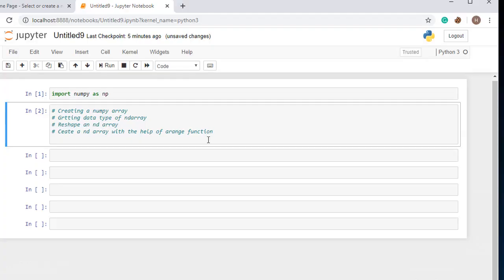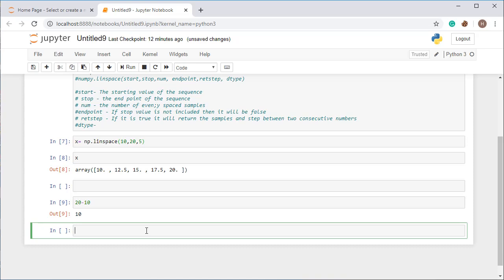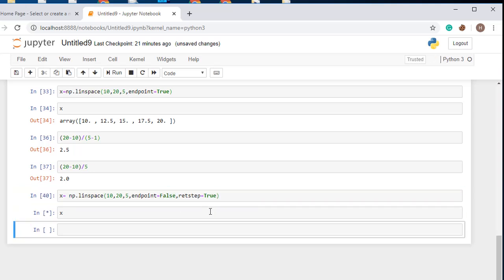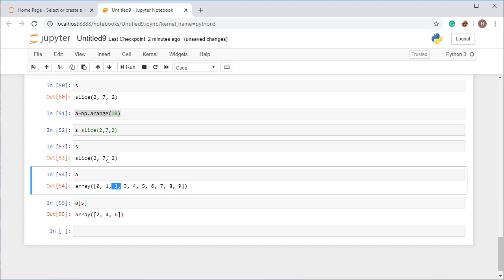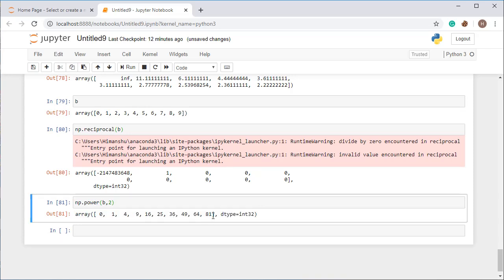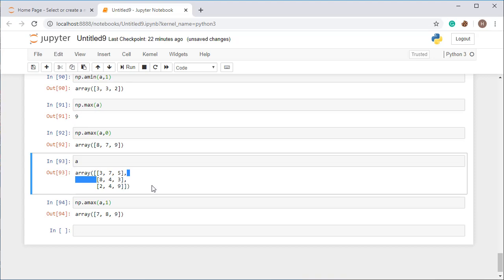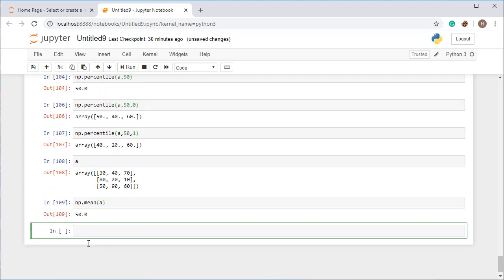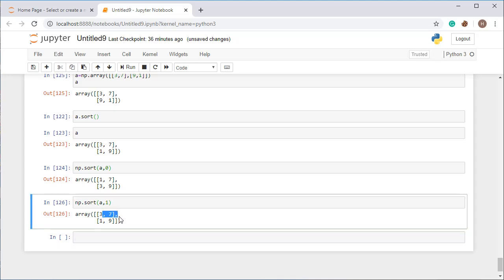Data Analysis with Python | Lecture 6 | Operations on Numpy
Data Analysis with Python (Basics)
Module 3 | NumPy              Lecture 6 | Operations on Numpy